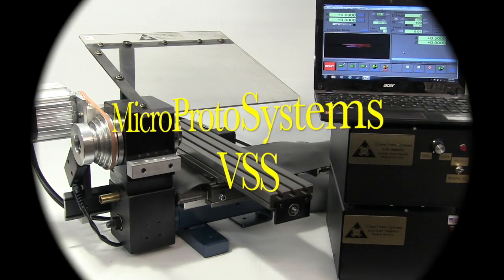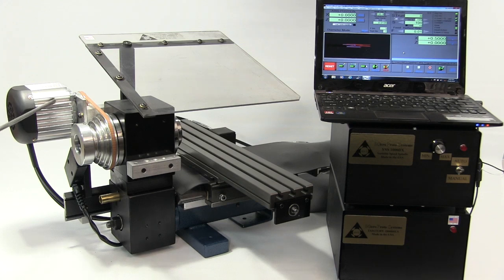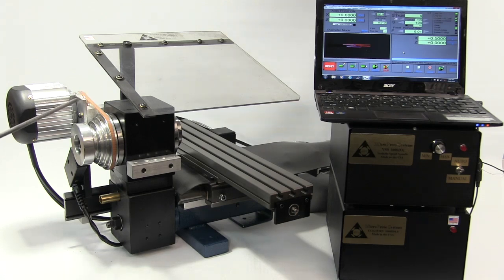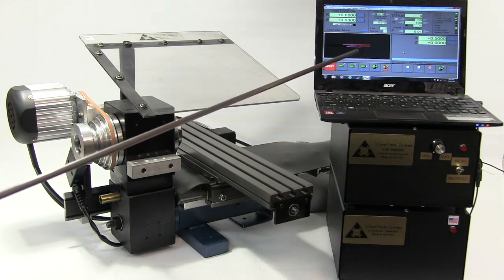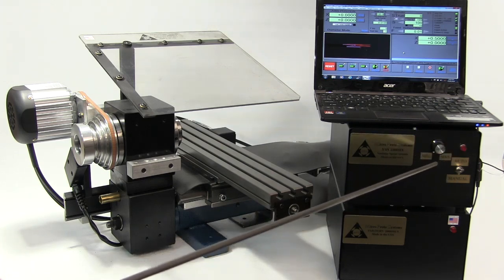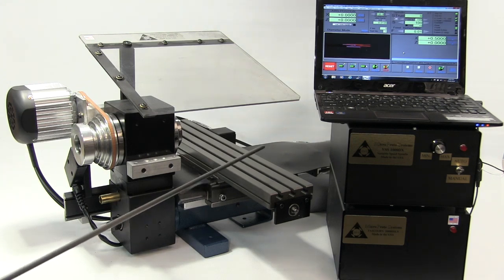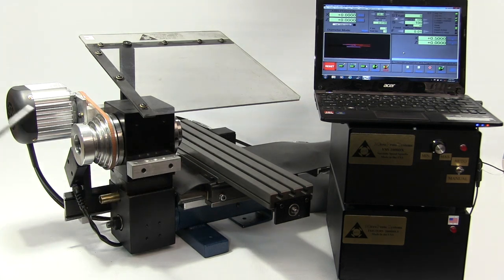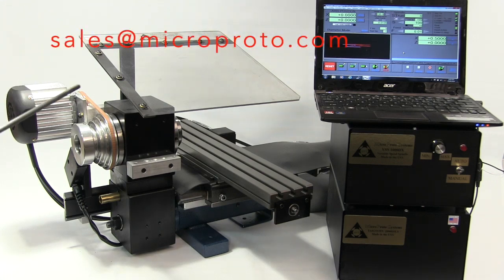THE VSS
TAIG CNC LATHE